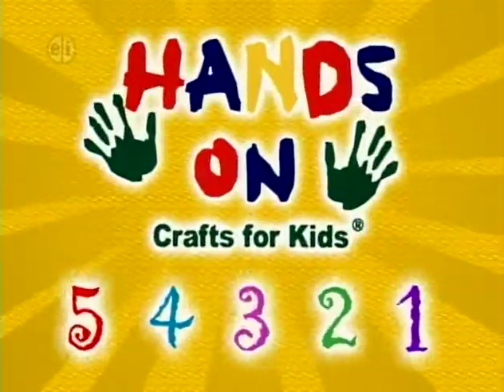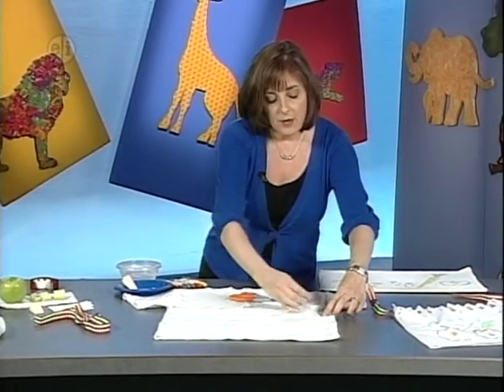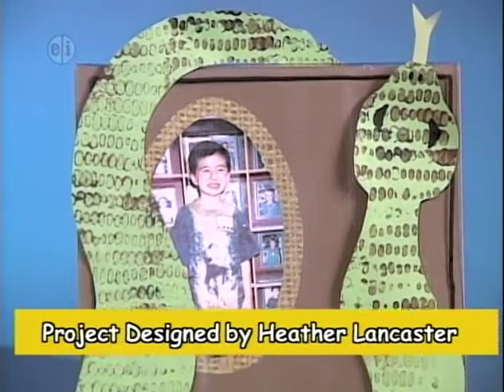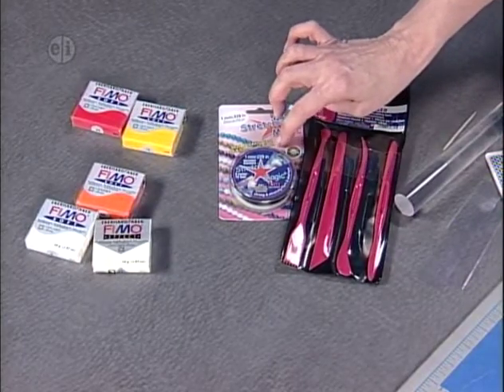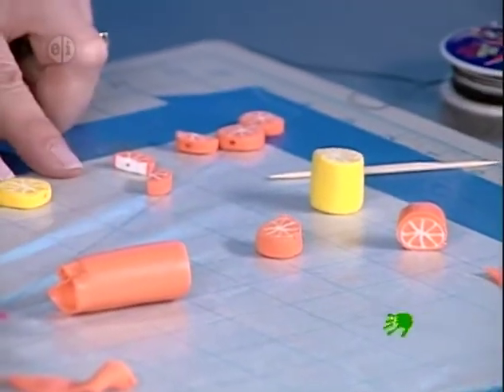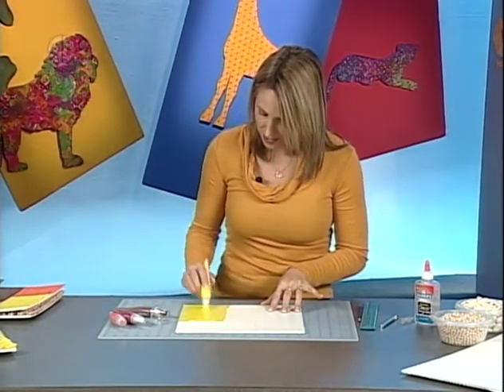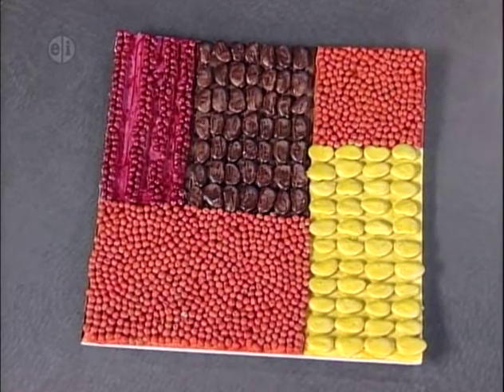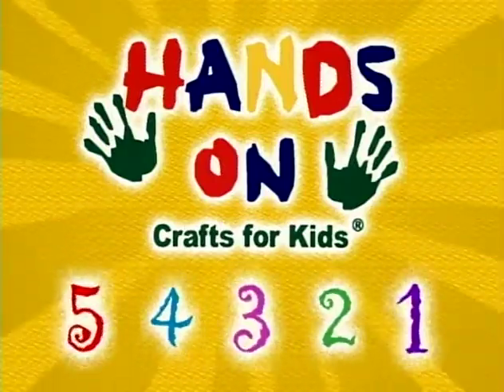The next category of plants is fruits and vegetables on Hands On Crafts for Kids Show 1212.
Show 1212 features – Plants-True Plants-Flowers. The first project shows how to transform old tee-shirts into aprons with a real fruit stamp. Then, corn turns into a paintbrush for creating a frame. Next, create jewelry using clay beads that mimic orange slices. Last, create an overhead look at a farm or garden using beans and seeds. This series studies the animal kingdom from amphibians, mammals, and reptiles to insects, arachnids, and mollusks. We’ll also have fun learning about how we see and use plants in everyday life. Hands on Crafts for Kids Series 1200-Living Things is an excellent resource for teachers, group leaders, and after school programs. Projects are designed for kids ages 7 thru 12.